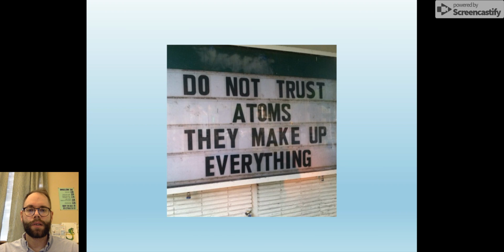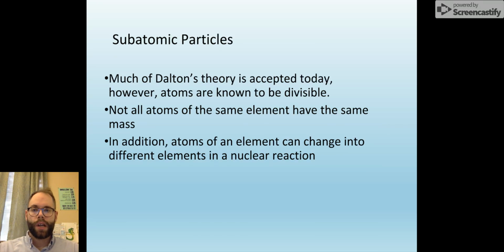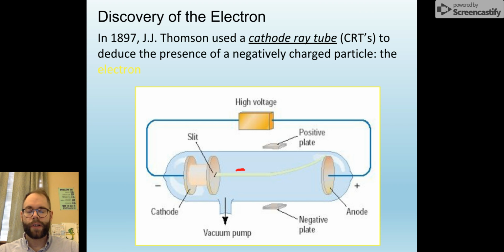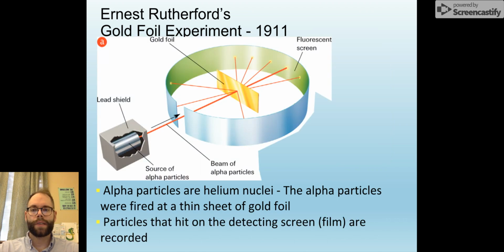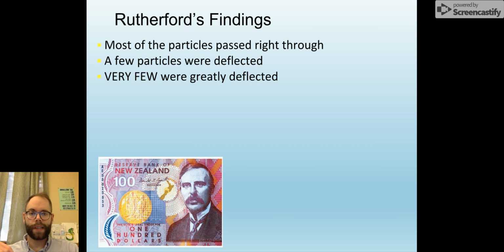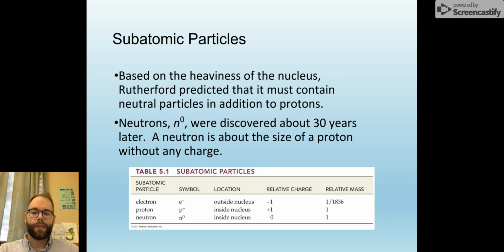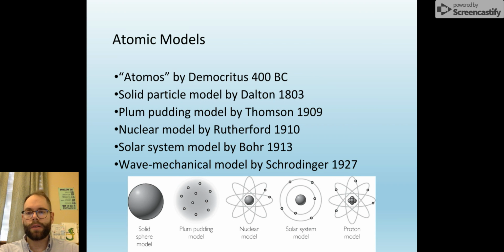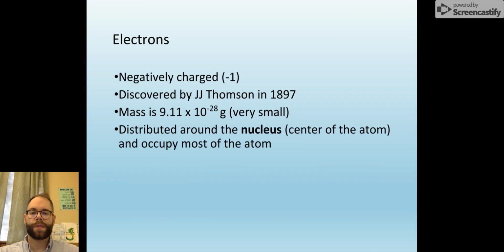Atomic Structure Part 1